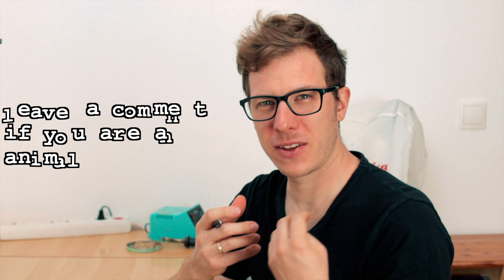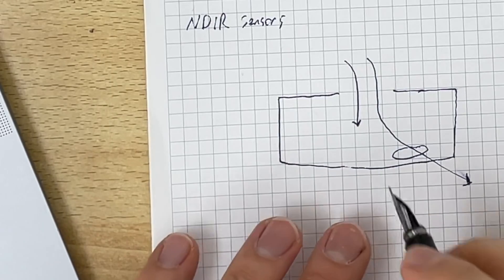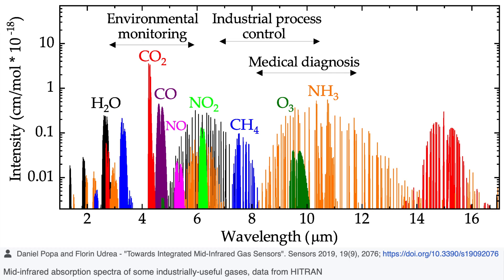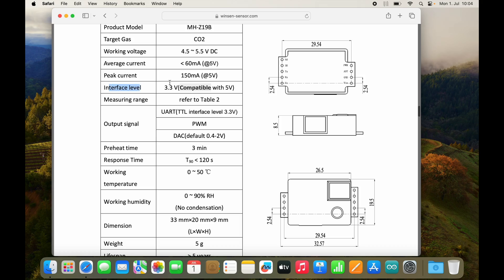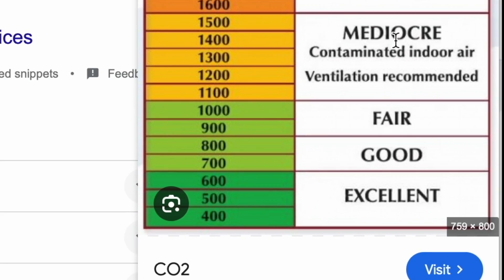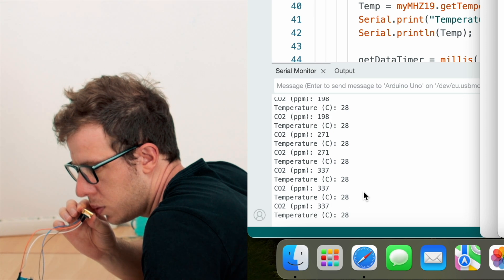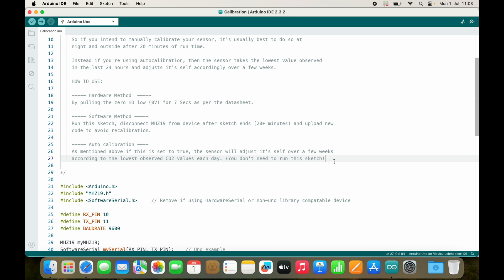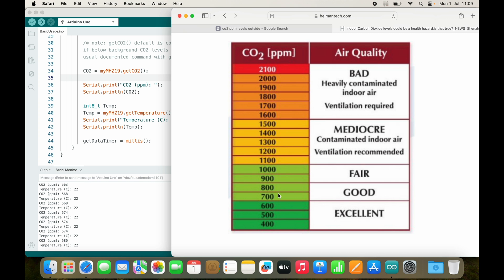How to measure CO2 with Arduino Uno using MH-Z19B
Let me show you why it makes sense to measure CO2 and how NDIR sensors work.
How you can use an Arduino to measure CO2 and how to calibrate the sensor.